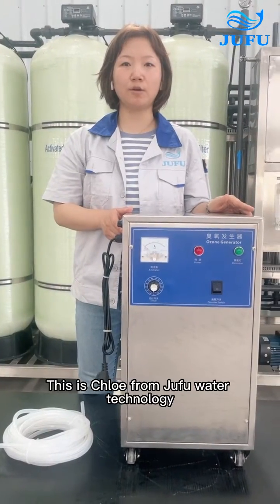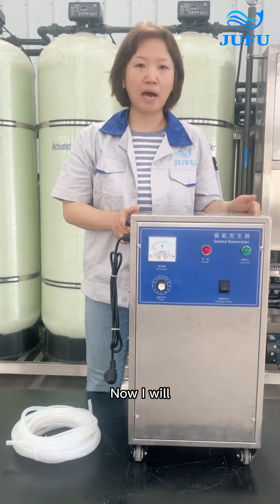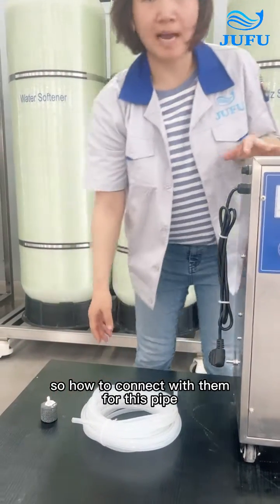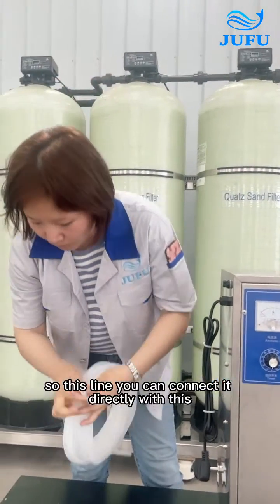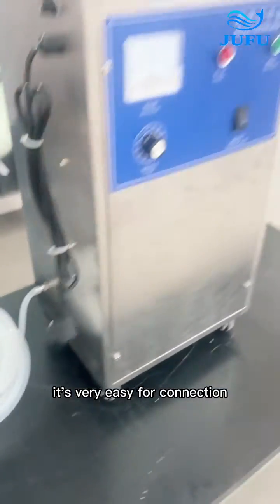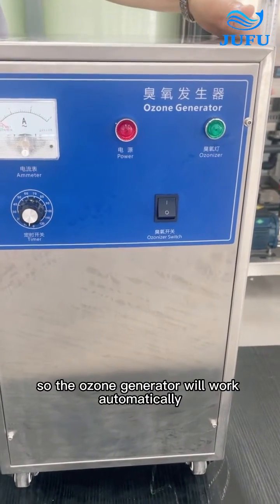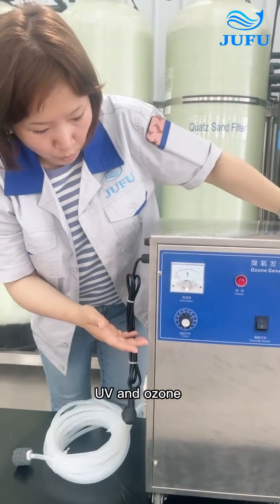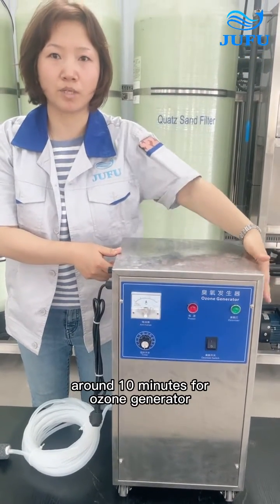How to use the ozone generator - JUFU WATER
Jufu Water provide free water solutions and technical support.
Wechat：jufuwater

Our main product:
1.Our large project

2500LPH Ultrafiltration System | High-Efficiency Water Treatment Solution